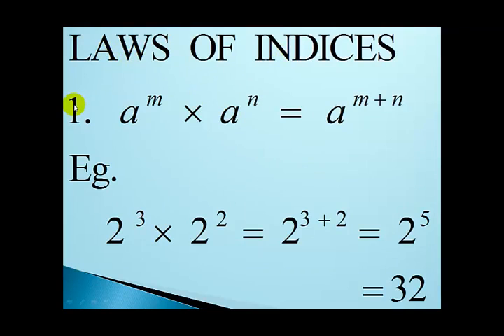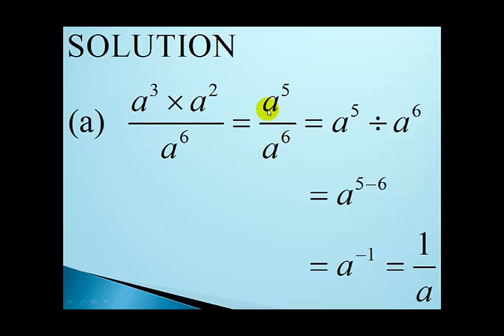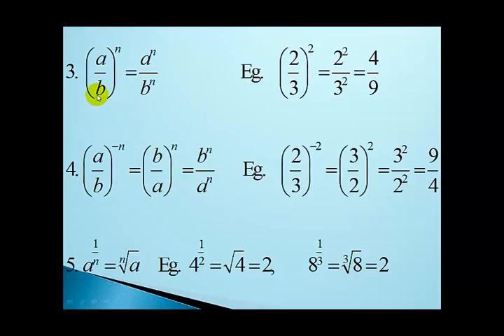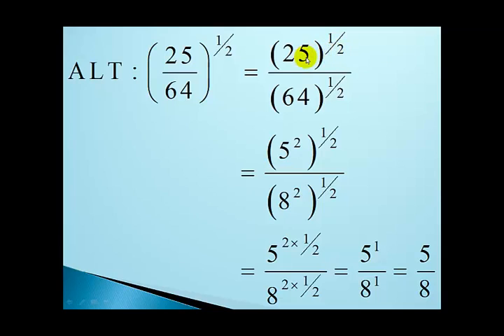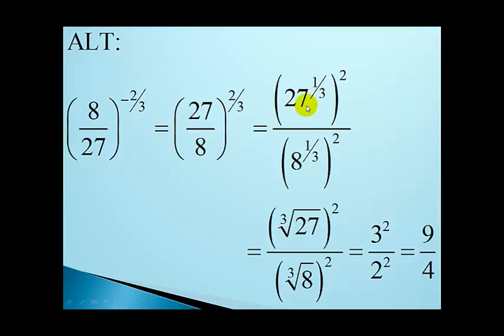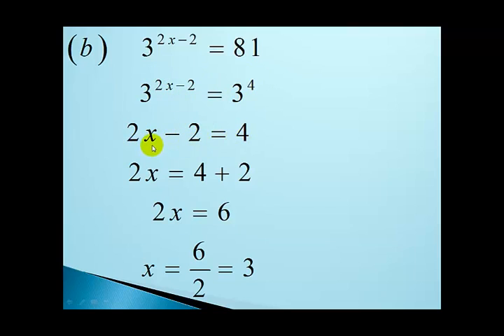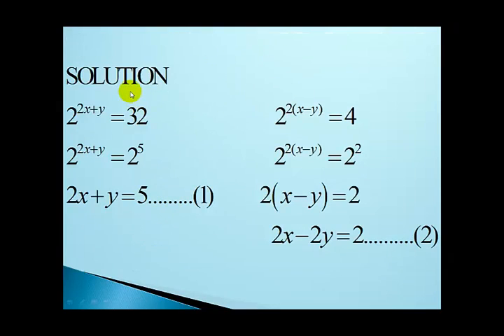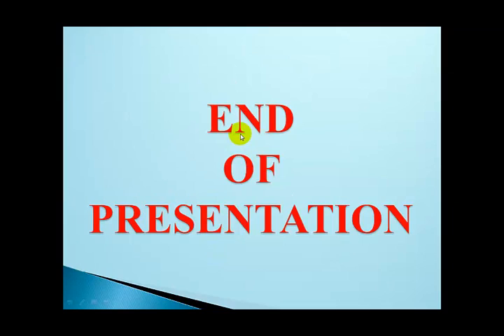INDICES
CORE MATHS INDICES